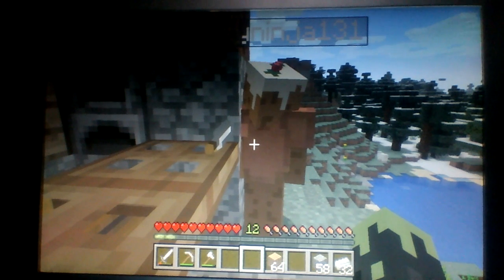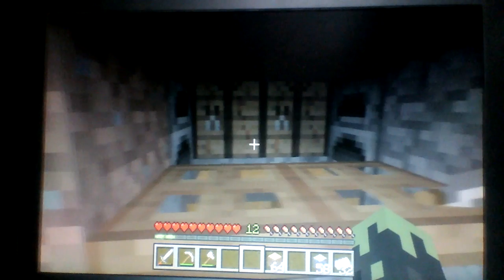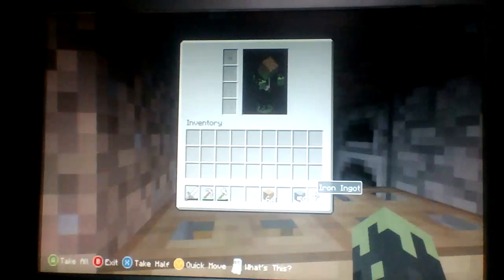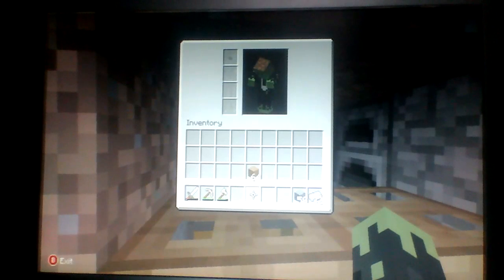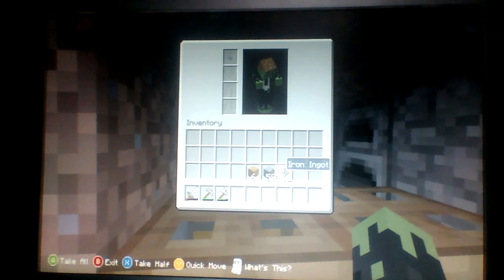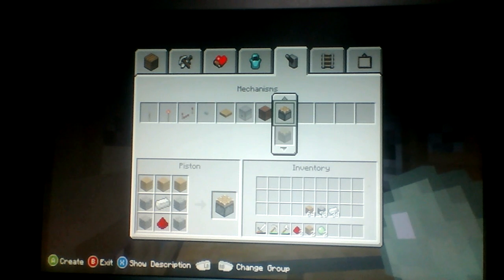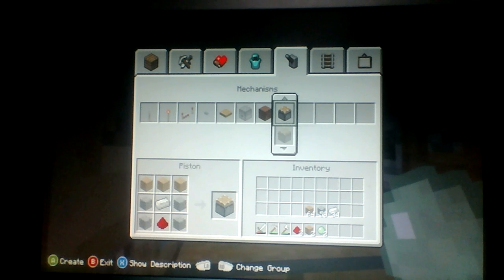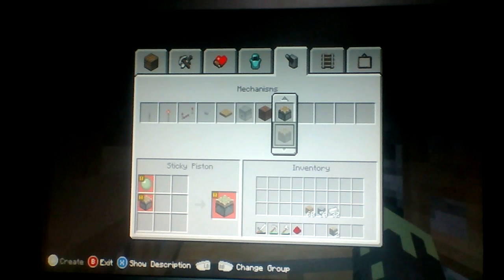How to make piston/sticky-piston